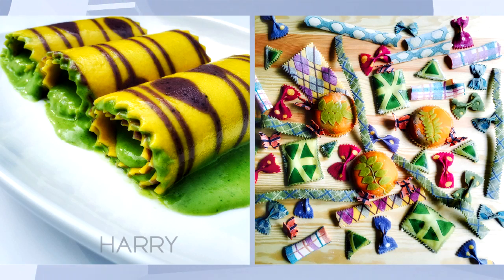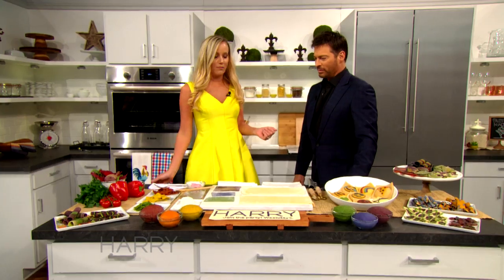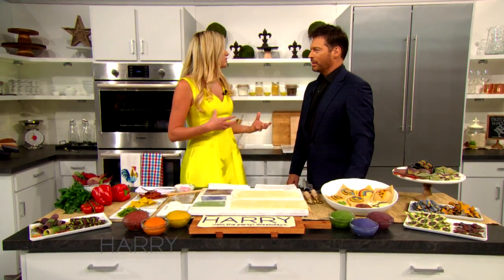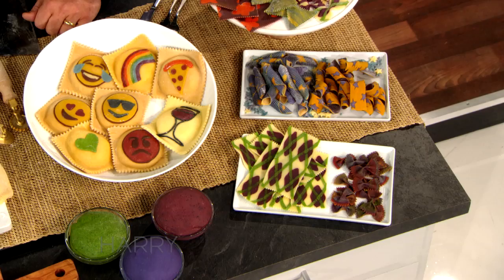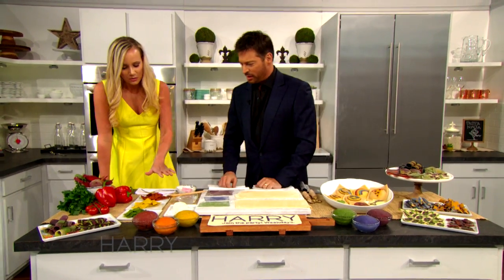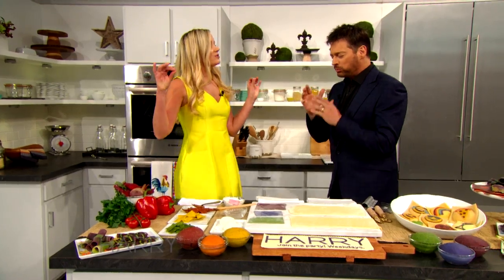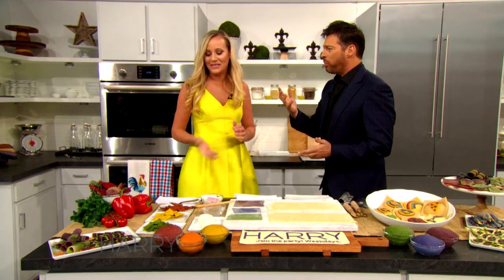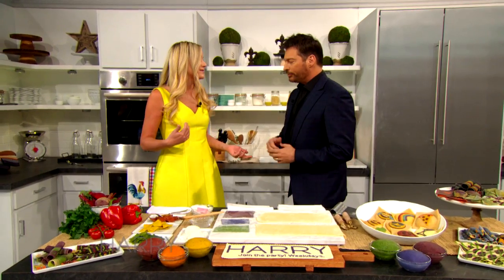Harry Meets the Pasta Ninja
Linda Miller Nicholson, aka the Pasta Ninja, shows Harry her amazing culinary creations.